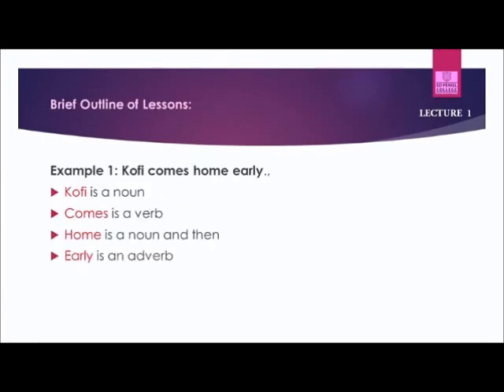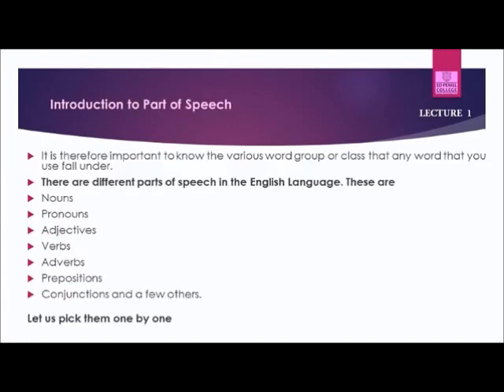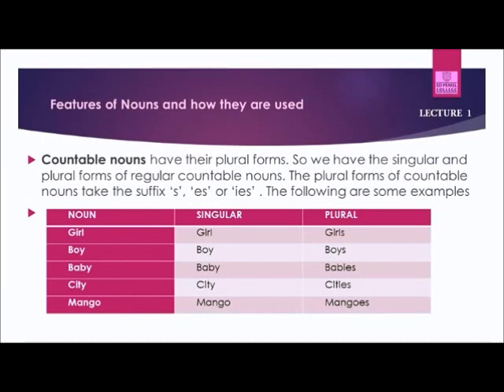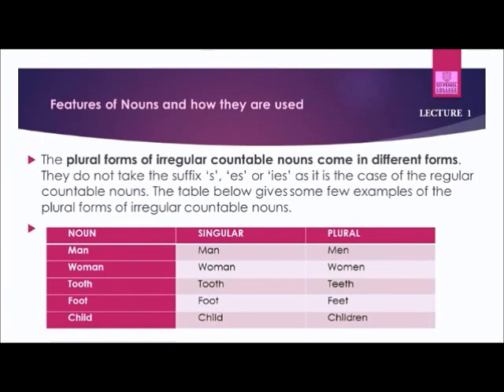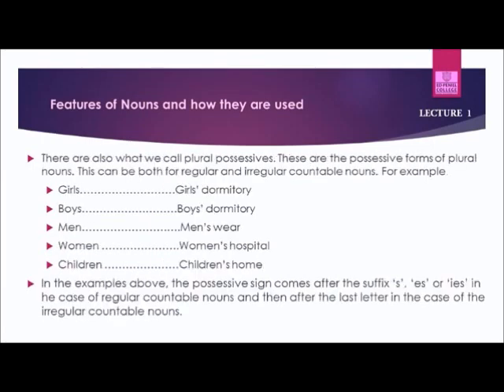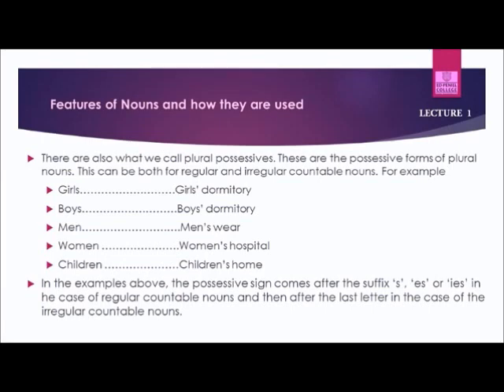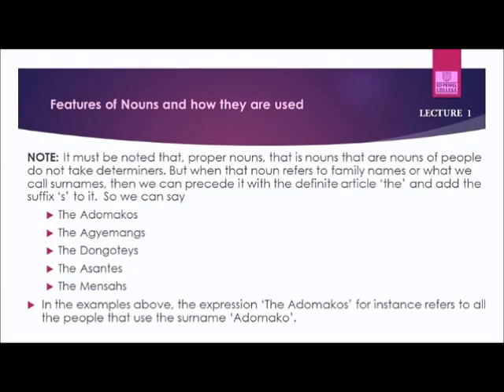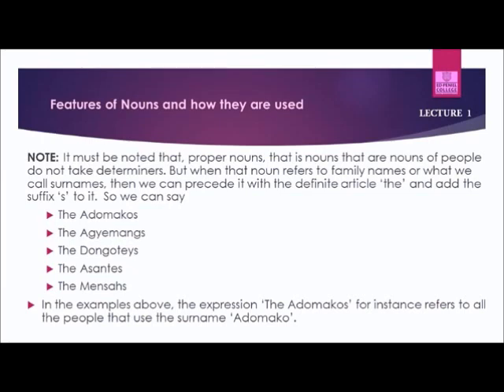Core English Grammar Lesson 1